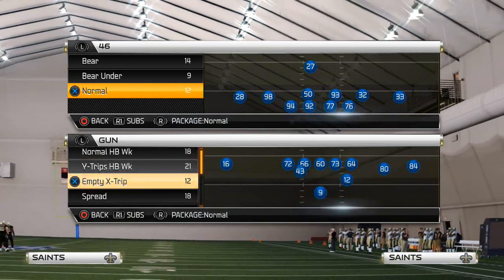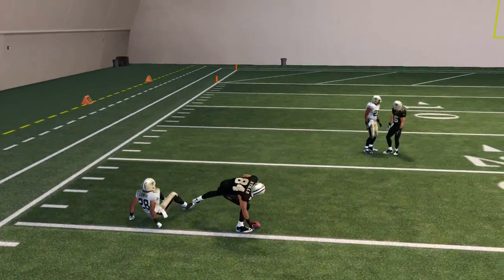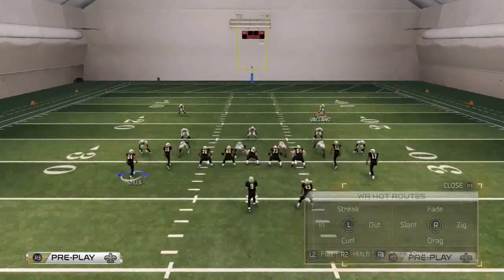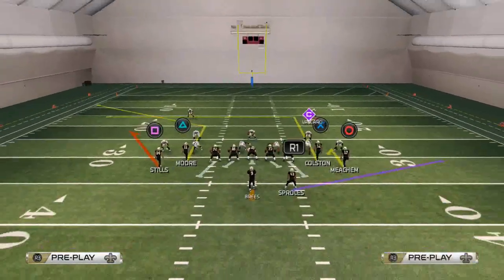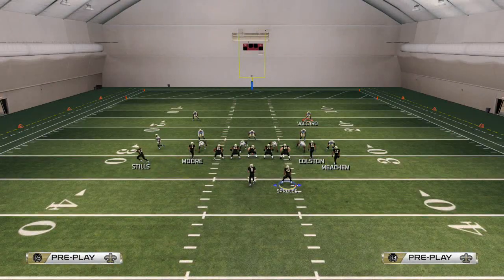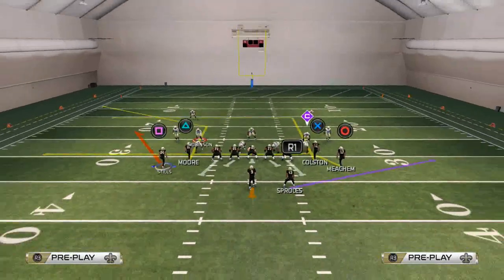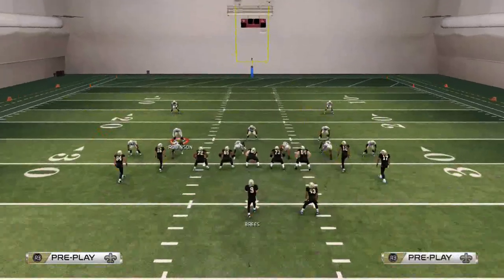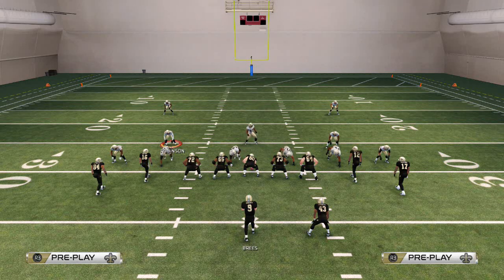Madden 25 Tips - How to Play Offense in Madden 25: Gun Tight Money Play